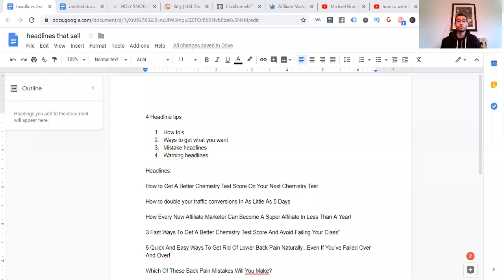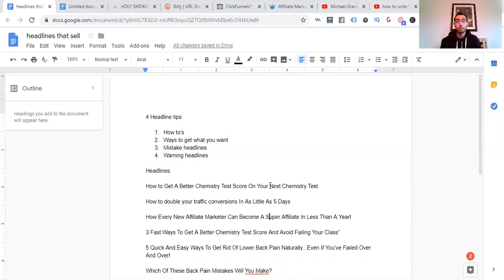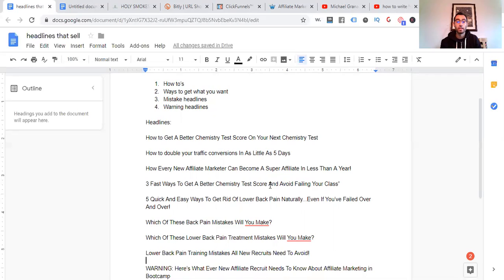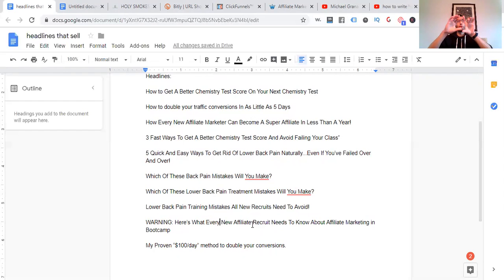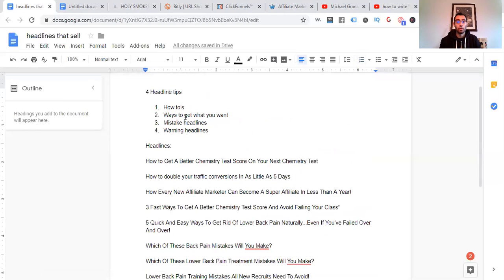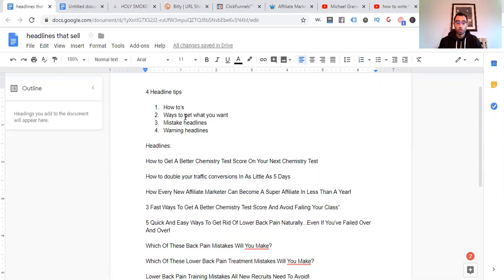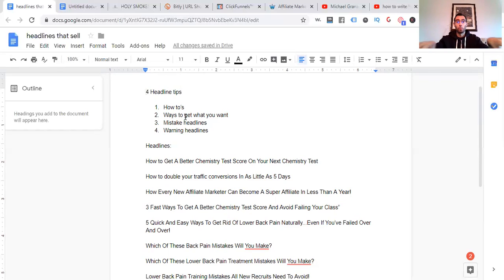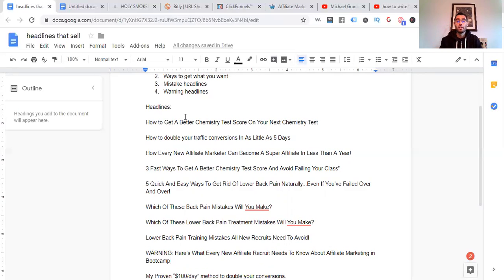How To Write Headlines That Sell - 4 Monstrous Headline Examples And A Free Book!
See how to write headlines that sell with these 4 Monstrous Headline Examples and A Free Book!

About this video:

Ever feel like whatever headlines you throw together and release to your audience don't work? In this video I'm going to show you what you need to do to finally get your headlines to be convincing and to make the best impression on your audience so they beg to buy from you.